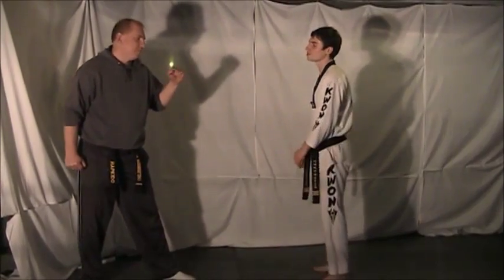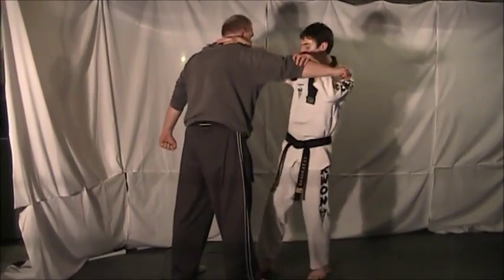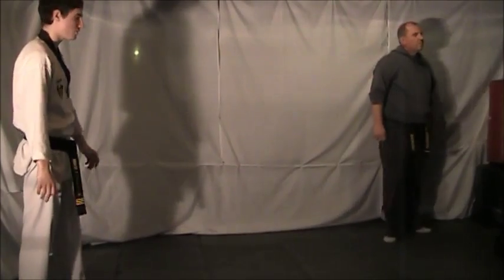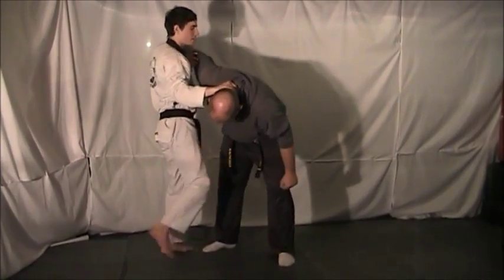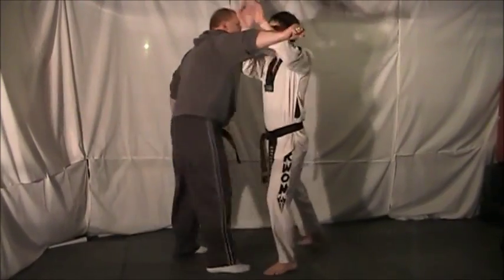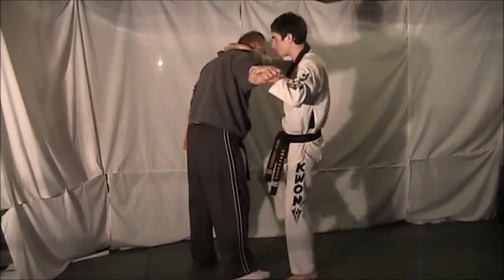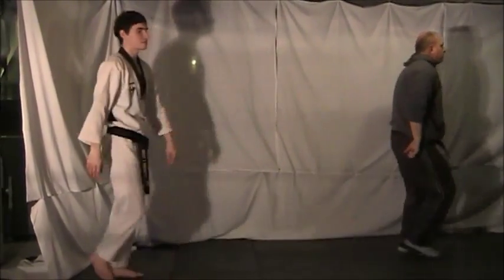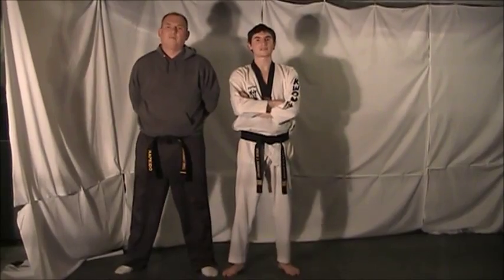Self Defense Technique Tuesday #173 Defense Against a Haymaker Punch Block to Strike and Push Away